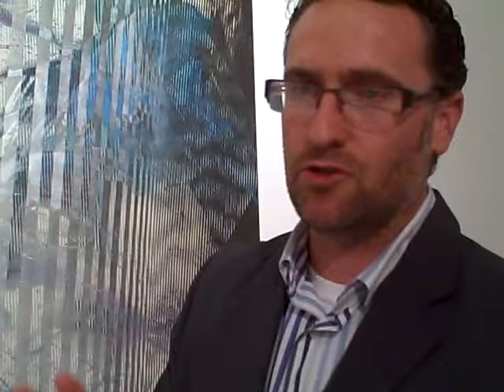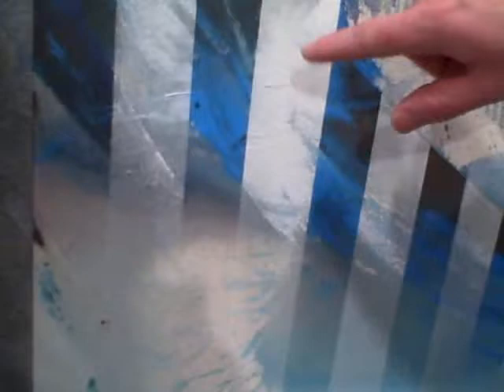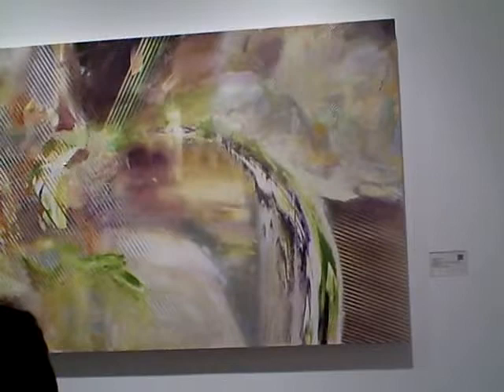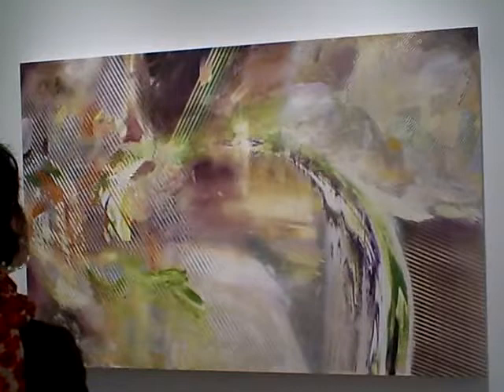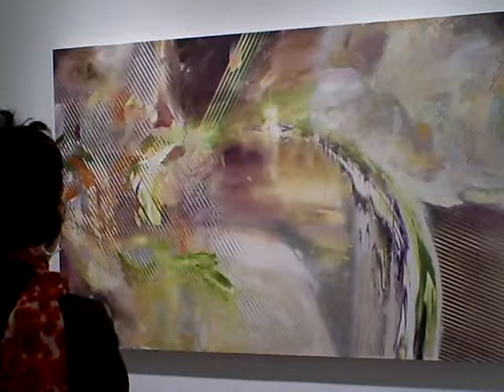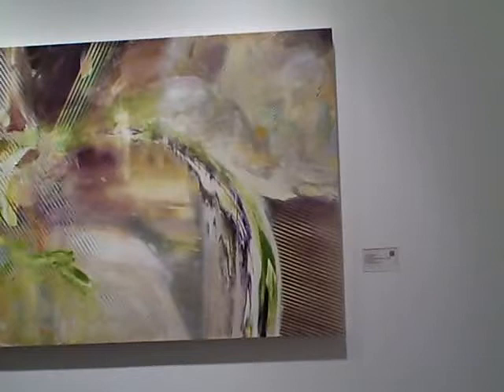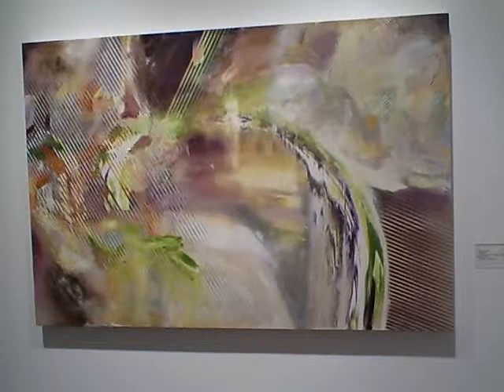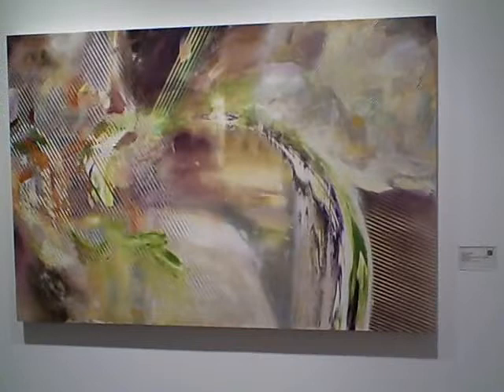ARTIST TRUEMAN TALKS ABOUT HIS ART.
"Chris Trueman graduated from the San Francisco Art Institute in 2003, earning dual BFA degrees in Painting and Digital Media. He relocated to southern California to attend Claremont Graduate University, earning a MFA with a concentration in Painting in 2010. Trueman currently teaches painting at Fullerton College and Santa Ana College and has previously taught at Chapman University. He has guest lectured at Chapman University, Pomona College and Santa Ana College. Trueman has exhibited his work in numerous exhibitions in San Francisco, Los Angeles, San Diego and internationally in Milan, Italy. Recently his work was selected to be included in the exhibition, "To Live and Paint in LA" at the Torrance Art Museum.

While at CGU he was the recipient of numerous awards including the Ann Peppers Foundation Fellowship, a Claremont Graduate University Merit Fellowship and a faculty recommended Dedalus Foundation Fellowship Nomination. Trueman's work was included in the publication New American Paintings MFA Edition (#87) and the New American Paintings Pacific Coast Issue (#103) released in December 2012."